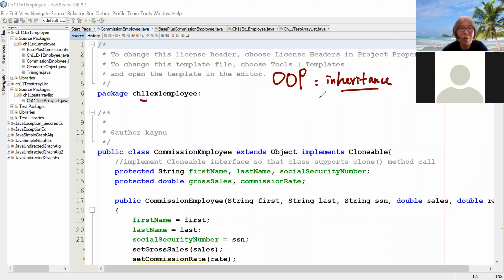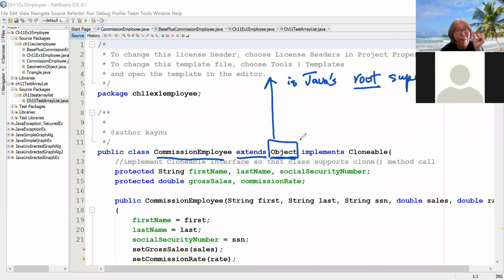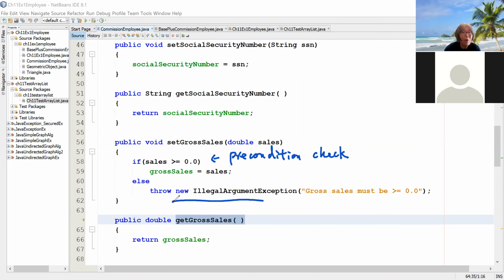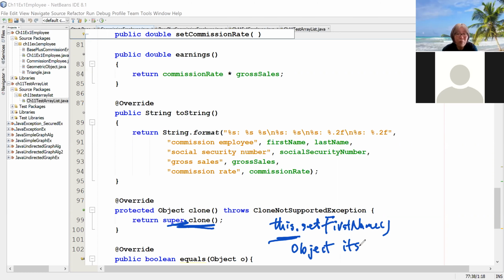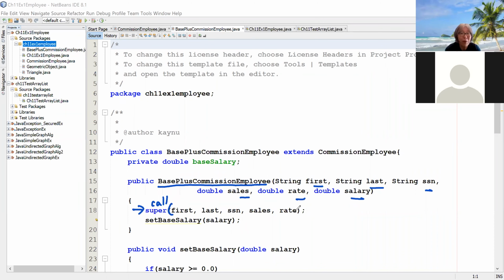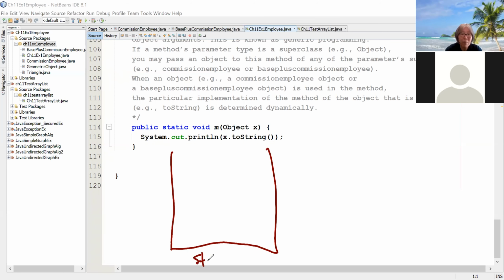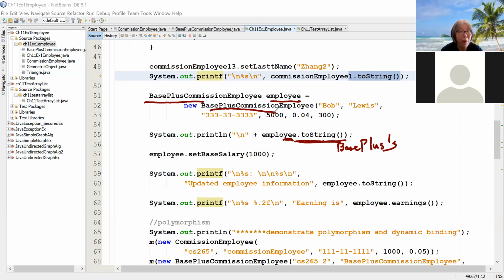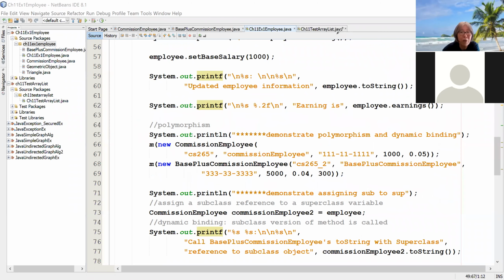Sept 10 CS265 Class video